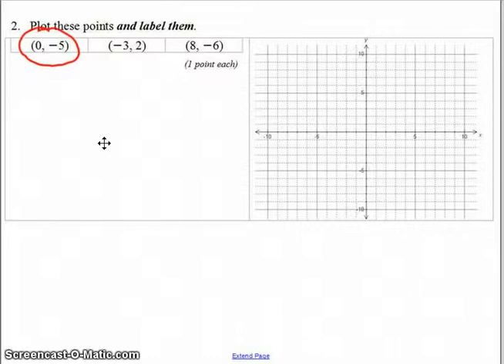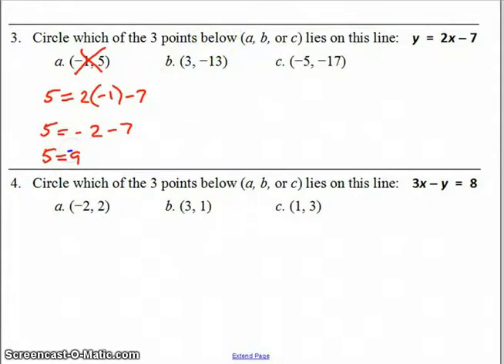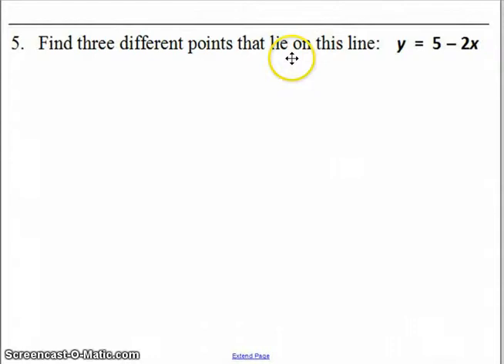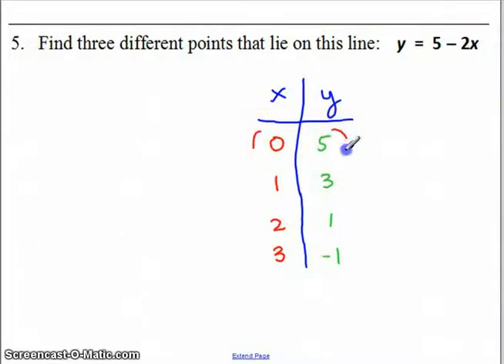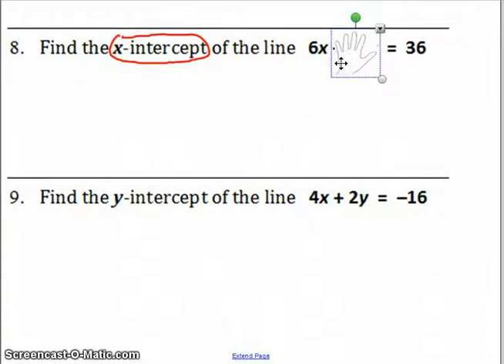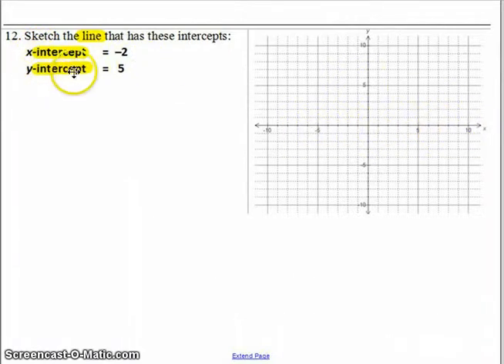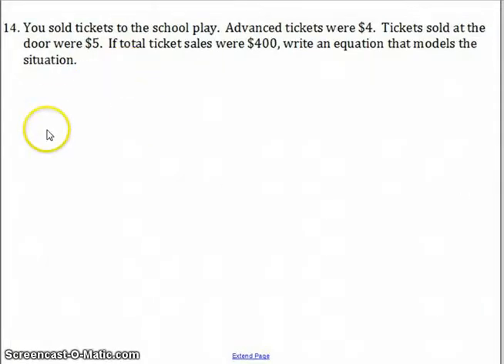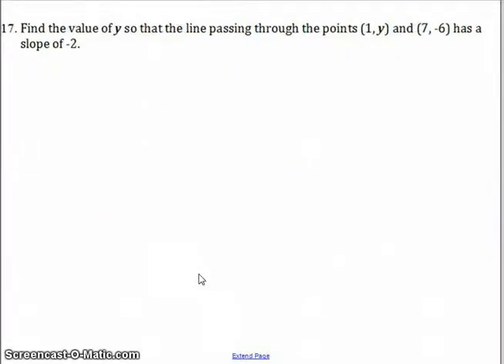Quiz 4a Corrections, Algebra 1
Chapter 4a Quiz Corrections, Algebra 1